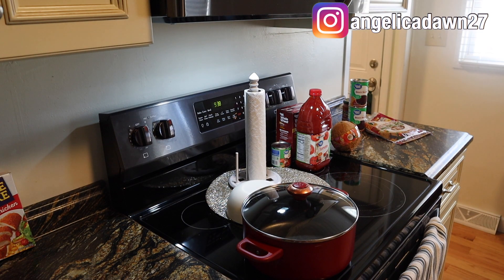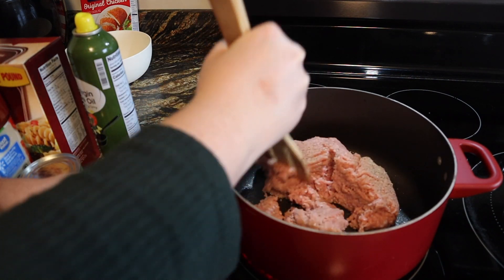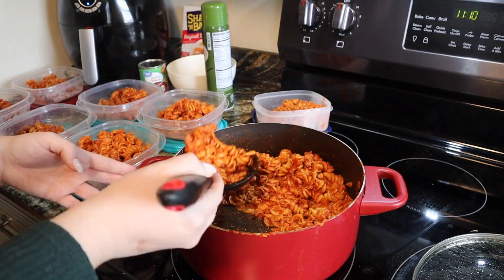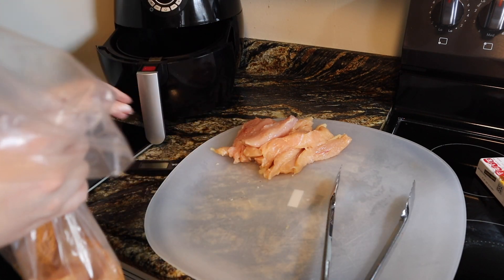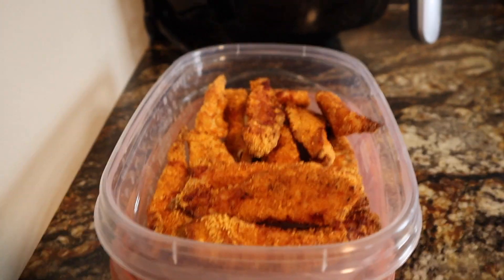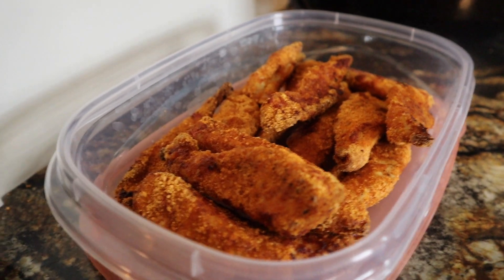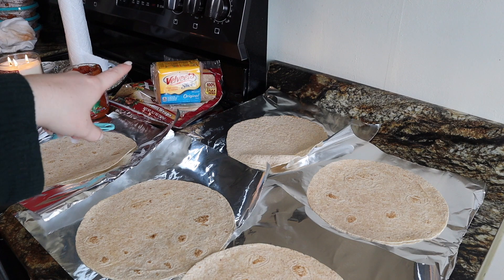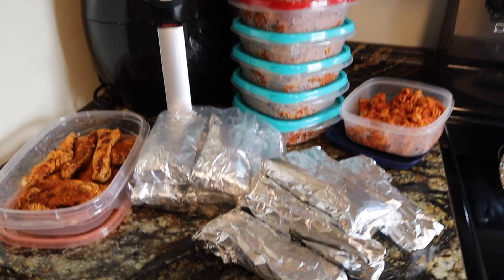MY WW MEAL PREP FOR WEIGHT LOSS || My Weight Loss Journey on WW Purple || MEAL PREP MONDAY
Goulash:
•brown 0 pt brown turkey, add lots of salt & pepper
•add a container of tomato juice, allow it to come to a boil then add 1 box pasta
•let sit until everything has cooked together to your liking
*my servings came out to about 1.5 cups for 0 points on purple 💜

Black Bean Breakfast Burritos:
•cook eggs for burrito
•top a tortilla with egg, cheese, black beans, and about 1 TBS sals

I honestly LOVE the Weight Watchers Freestyle program. It is so flexible and has made a huge difference in my life.
Here is the link to sign up and get a FREE month of membership: